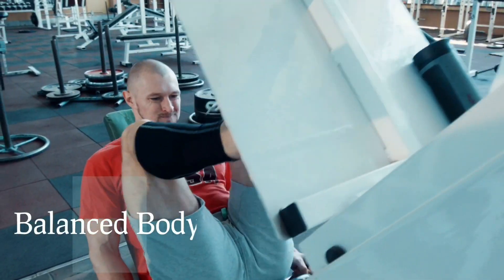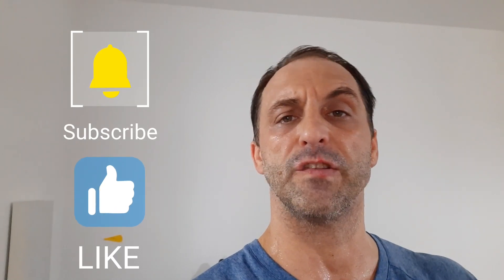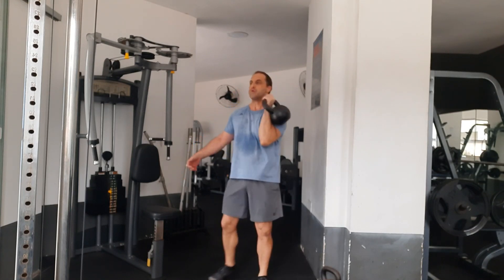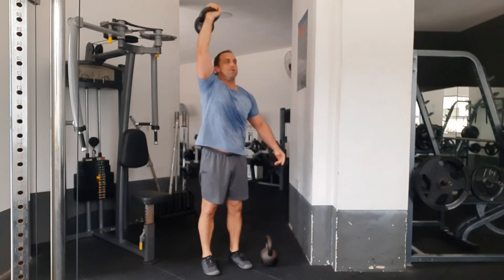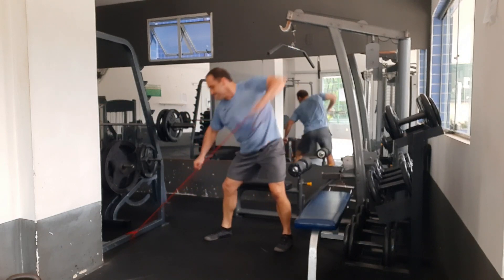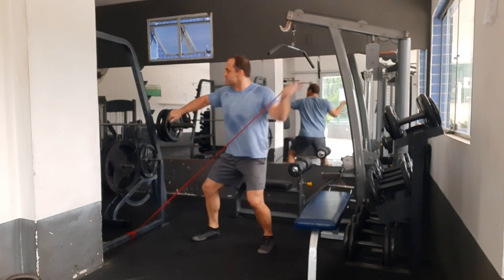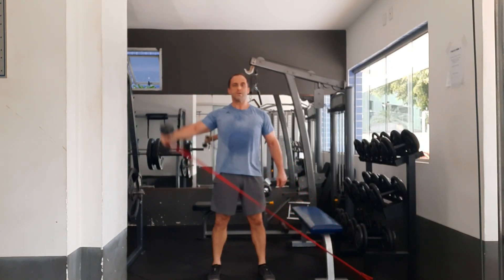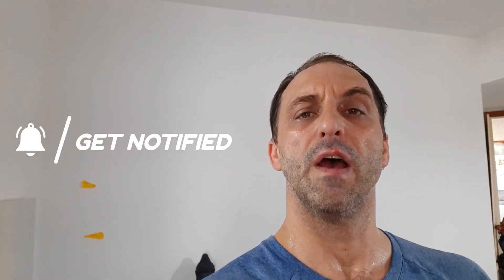5 Best Shoulder Exercises to Build Strength, Speed, and Power!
This video contains exercises to boost your strength, enhance your speed, and be more explosive for your shoulder press. Using kettlebells, dumbbells, barbell, and resistance Bands you can take shoulder strength and mobility to the next level of development instantly.

Kettlebell press
Push press
High pull
Resistance Band Whip
Resistance Band Mower Pull